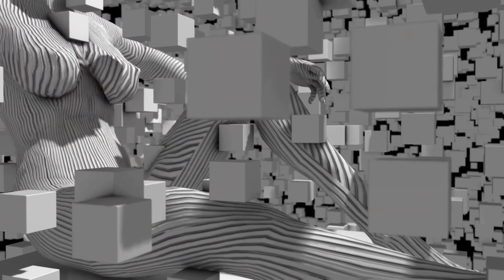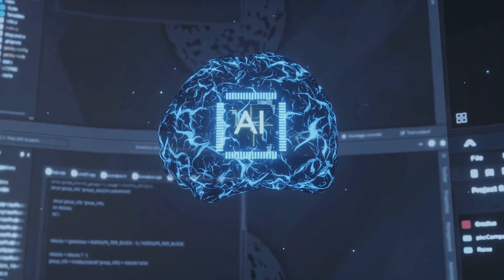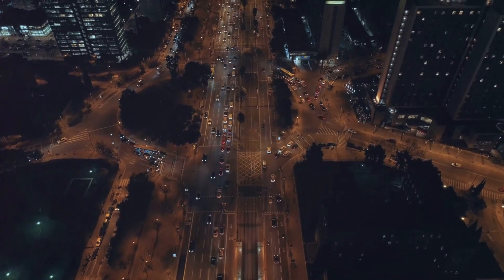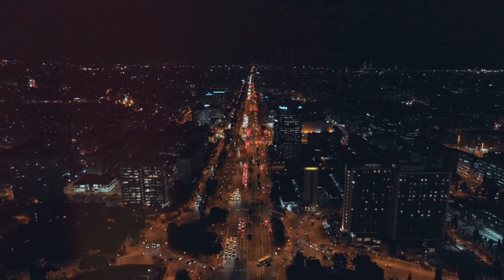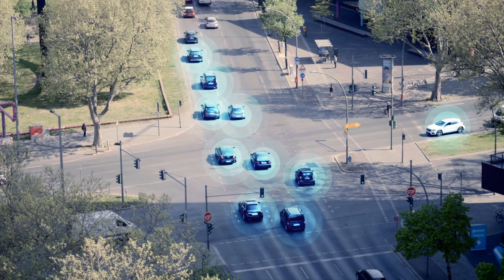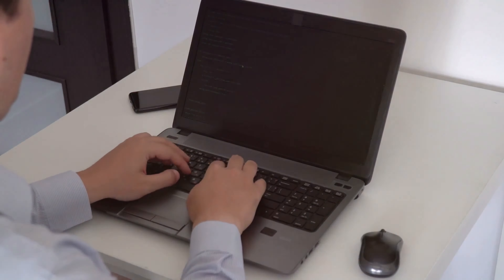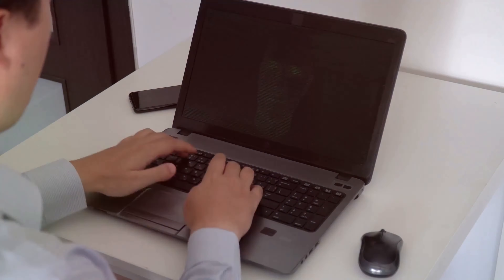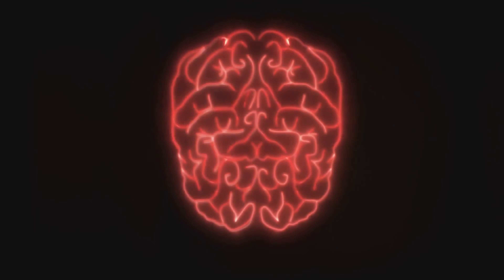Deep Dive into Deep Learning | A Guide for Executives | M9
In this video, we delve into the fascinating and complex world of deep learning. Join us as we demystify the principles, concepts, and known facts in the field of artificial intelligence (AI).

Deep learning has become a vital aspect of AI, enabling machines to learn and make decisions just like humans. Throughout this video, we will explain in a concise and engaging manner how deep learning works, its applications, and its impact on various industries.

Whether you are a beginner or have some knowledge about AI, this video is designed to provide clear insights and break down the complex concepts into understandable chunks. Our goal is to make deep learning accessible to everyone.

So if you're ready to embark on a journey of discovery and understanding, hit that play button, and don't forget to like and share this video with others who might find it interesting. Let's unravel the mysteries of deep learning together!

OUTLINE:

00:00:00 Introduction to Deep Learning
00:02:12 Deep Learning Building Blocks
00:04:51 Deep Learning in Action
00:07:48 Conclusion and Call-to-Action
00:09:48 End Sting